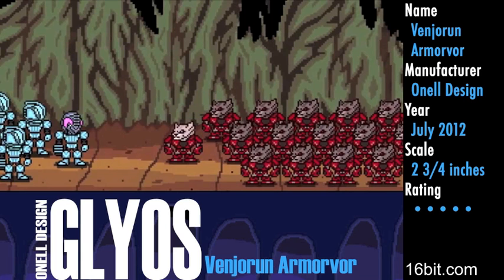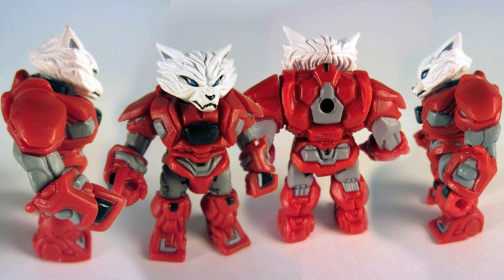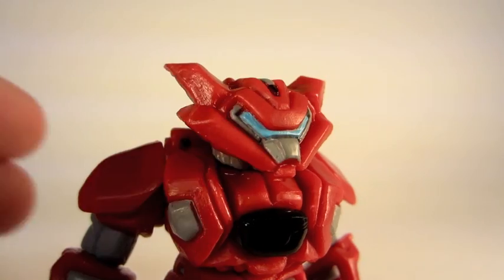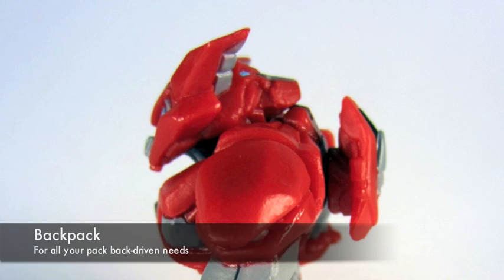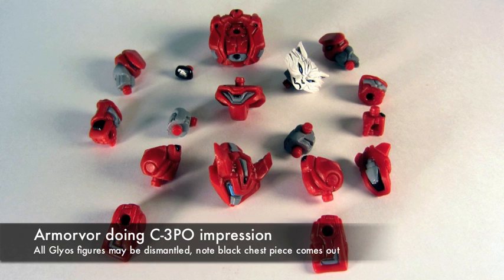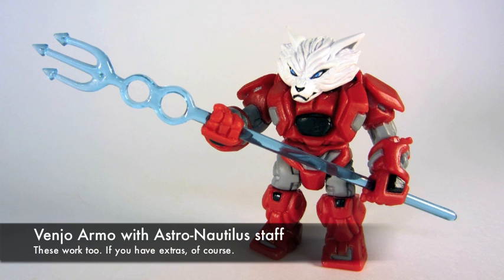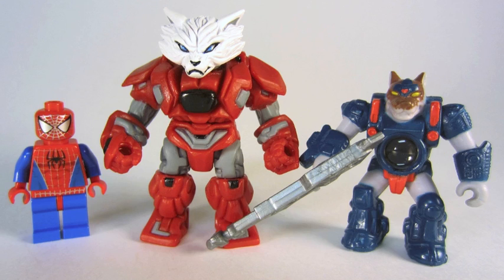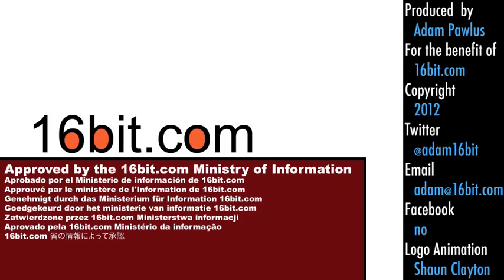Glyos Armorvor Action Figure Review - Onell Design, The Godbeast, Jason Frailey Design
Inspired by Battle Beasts, five years of Onell Design come to a head with this beastly, wolf-like robotic warrior figure.  Decades of great toys are now merged into a really fun, really well-designed, and really sold-out action figure. These things cost $8 originally... was it worth it?  Watch the video!